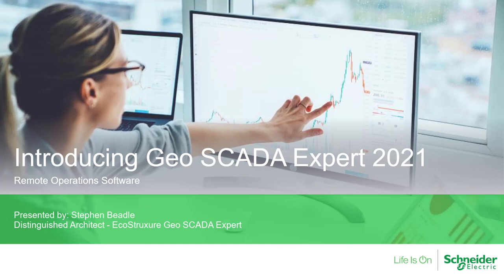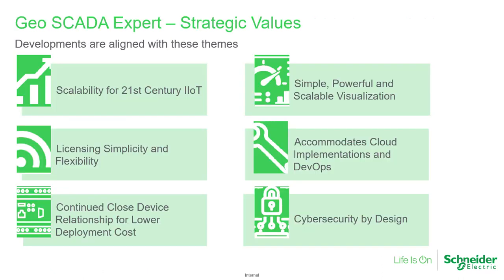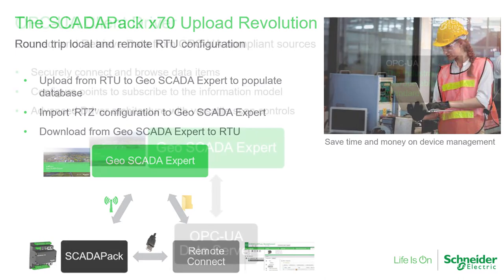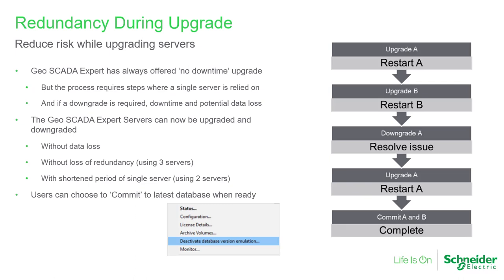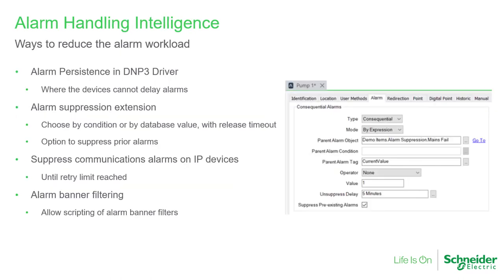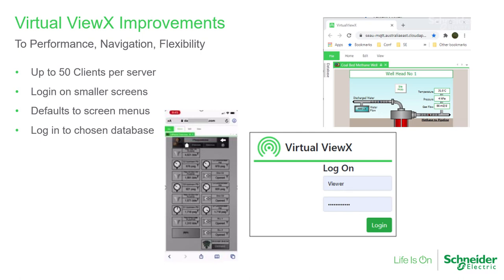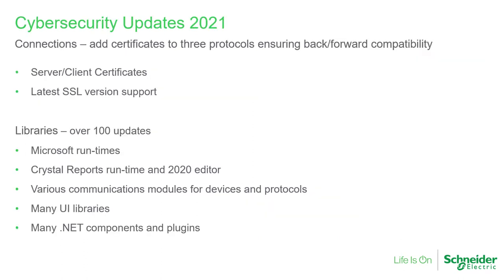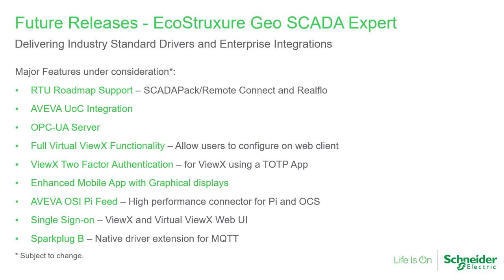Introducing Geo SCADA Expert 2021 | Schneider Electric Support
Join distinguished Geo SCADA Expert architect Steve Beadle as he introduces the exciting new release of Geo SCADA Expert 2021, the innovative and flexible SCADA software for your critical Remote Operations.

00:00 Introducing Geo SCADA Expert 2021
00:11 Chapter 1 Geo SCADA Expert Is...
00:37 Chapter 2 Product Strengths
01:04 Chapter 3 Geo SCADA Expert 2020 Recap
01:21 Chapter 4 Strategic Values
01:59 Chapter 5 SCADAPAck x70 Upload Revolution
02:45 Chapter 6 OPC-UA Client Driver
03:22 Chapter 7 IEC 61850 Driver
03:54 Chapter 8 Redundancy During Upgrade
04:54 Chapter 9 Alarm Handling Intelligence
06:28 Chapter 10 Virtual ViewX Improvements
07:13 Chapter 11 Cybersecurity Updates 2021
08:05 Chapter 12 Supporting Resources
08:26 Chapter 13 On Exchange Shop
08:49 Chapter 14 Future Releases